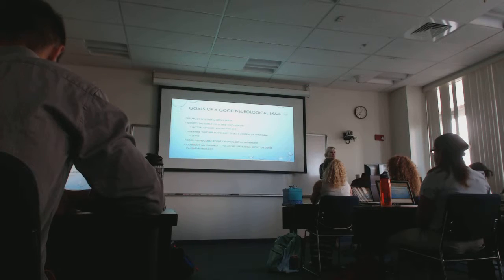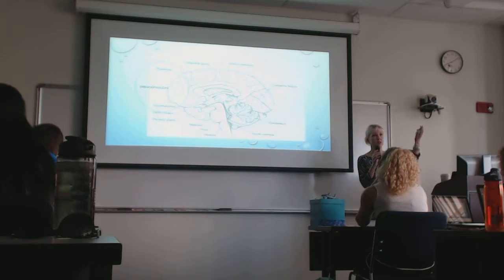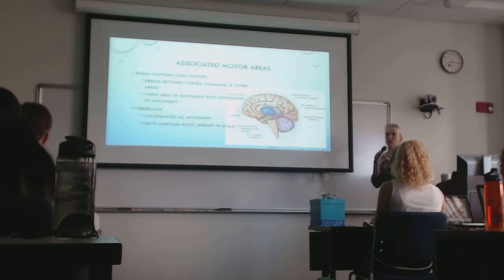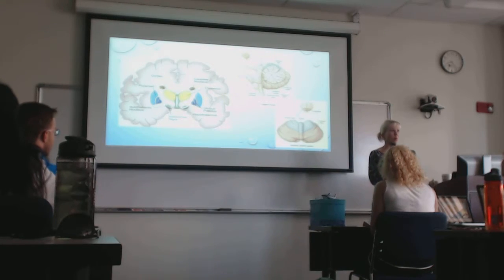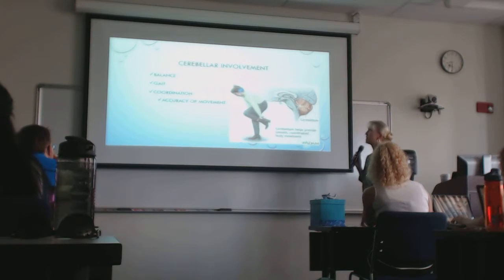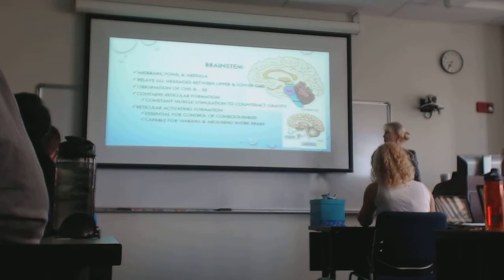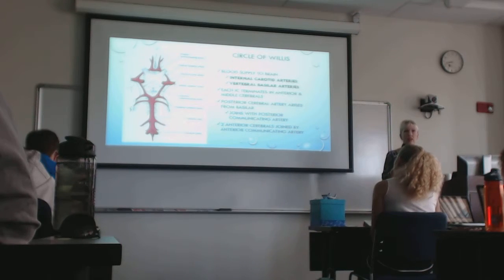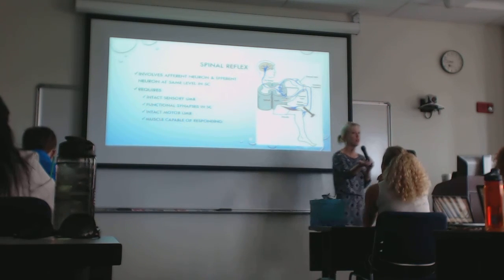PD neuro with dr. Knutson part 1